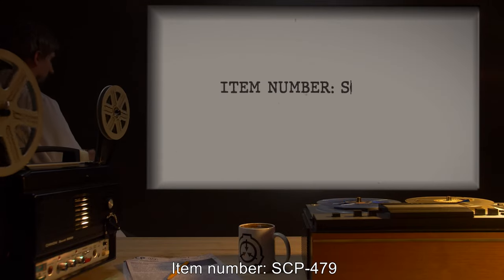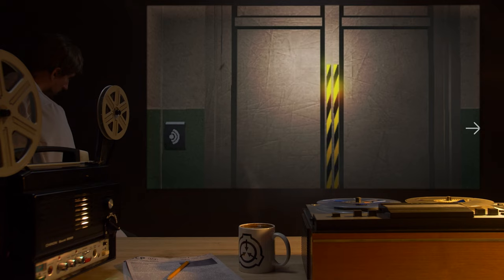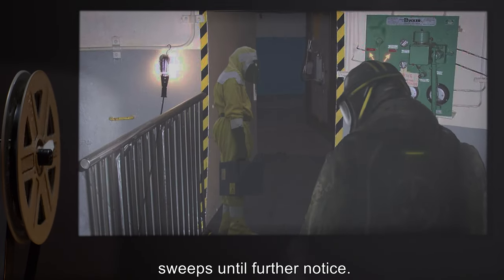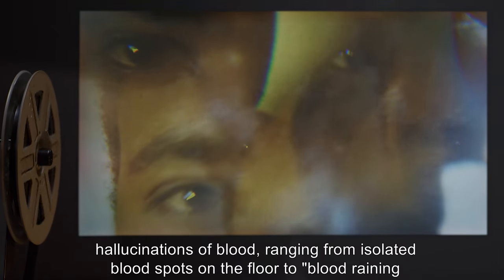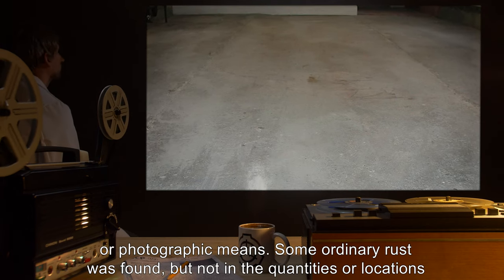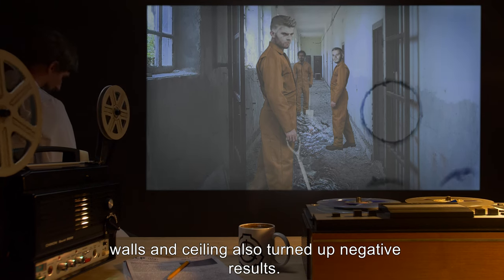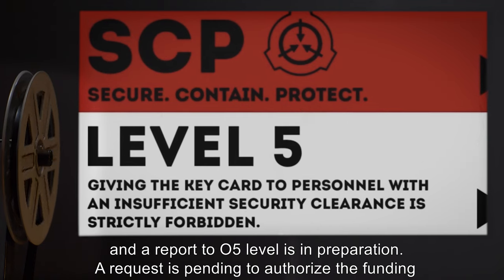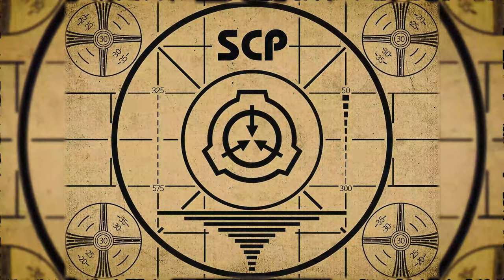SCP-479 | Hallway 4, D-Class Dorms, Site 14 (SCP Orientation)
Today we will be studying Item number SCP-479: Hallway 4, D-Class Dorms, Site 14, Object class: Euclid.

Hallway 4 is a 25m long hallway connecting the plant room in the Site 14 D-class dormitories to the laundry room. Persons entering Hallway 4 have mentioned powerful visual, auditory and olfactory hallucinations of blood, ranging from isolated blood spots on the floor to "blood raining upwards, hitting the floor from the other side like it's the pane of a window".

No abnormal chemicals are present. Neurological analysis of D-class subjects with no prior history is pending, but so far looks inconclusive. Antipsychotic medication is ineffective.

and released under Creative Commons Sharealike 3.0. Contributor: thekit

Attribution: bart everson